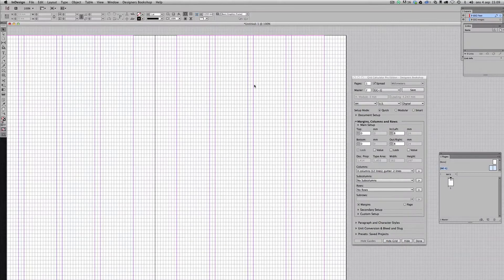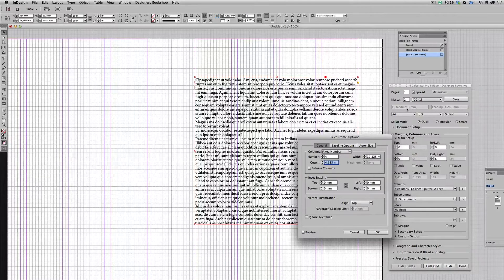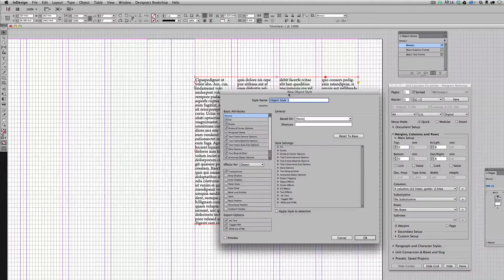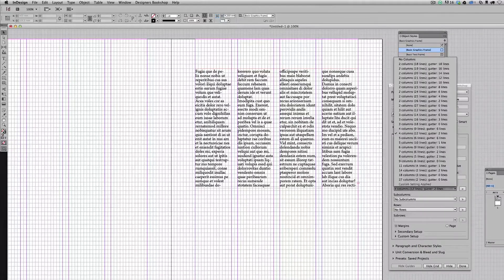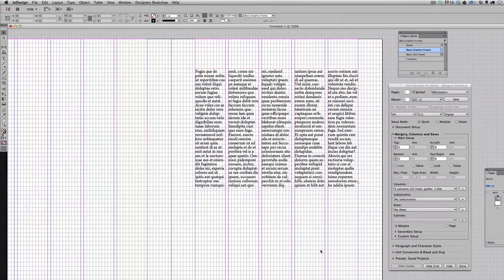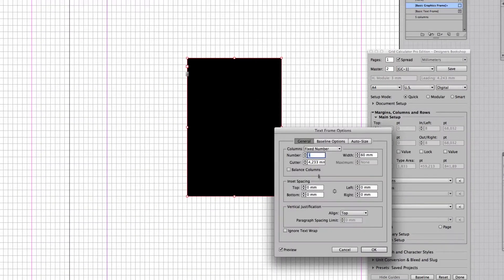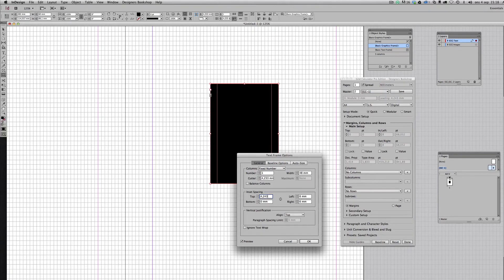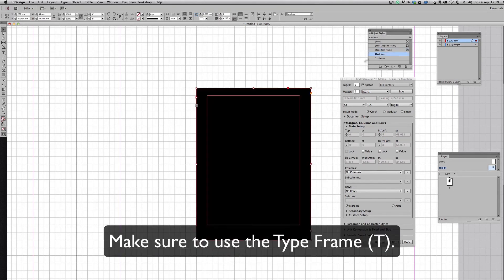Adobe InDesign - Object Styles (Work Smart)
Professional grid layout in Adobe InDesign. Try the free demo!